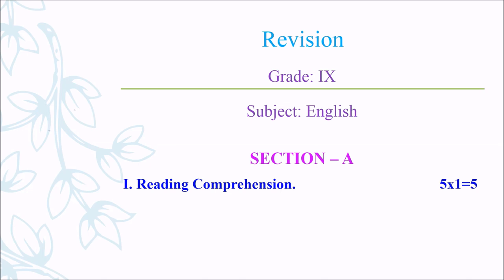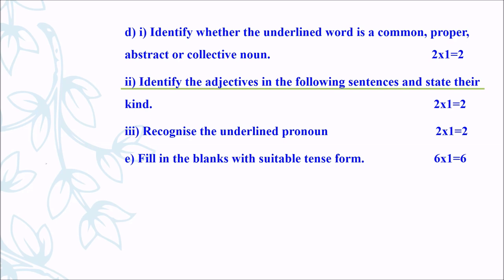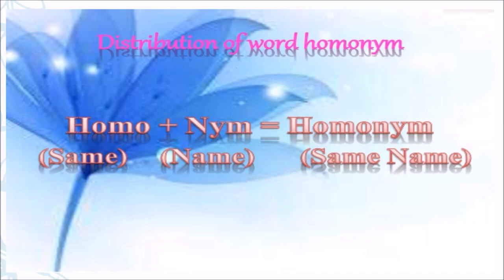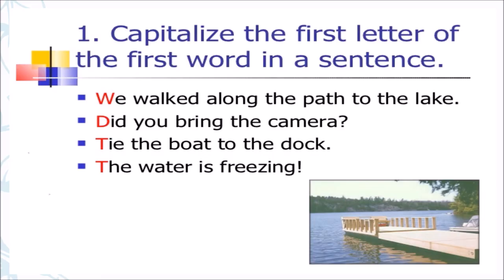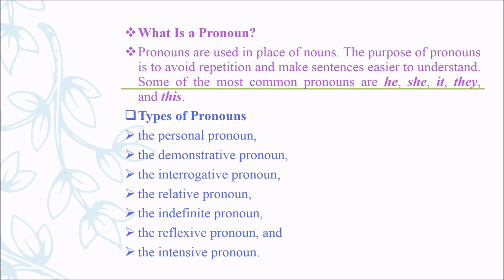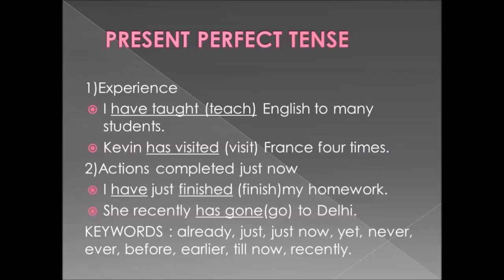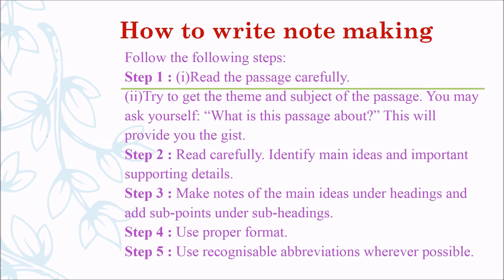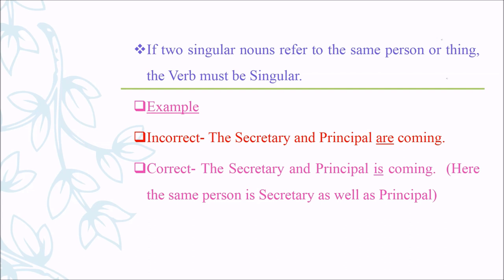GRADE IX ENGLISH HALF YEARLY REVISION